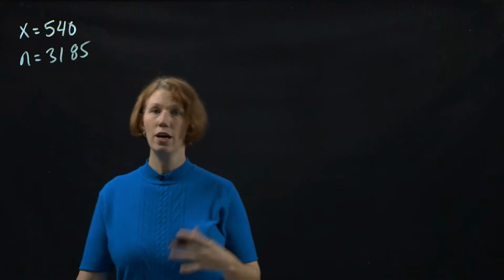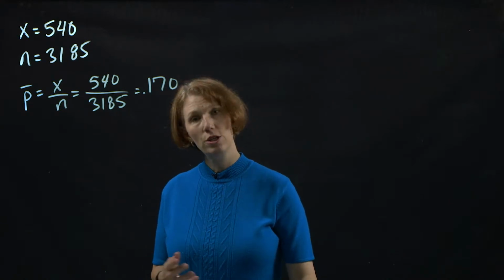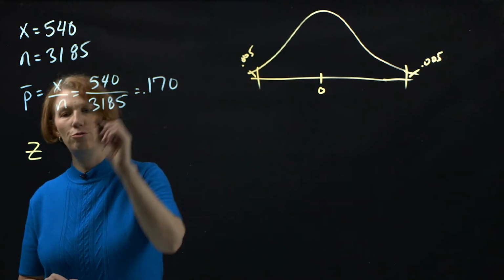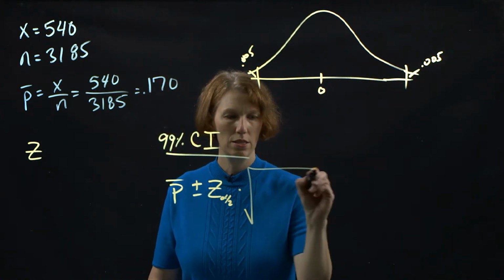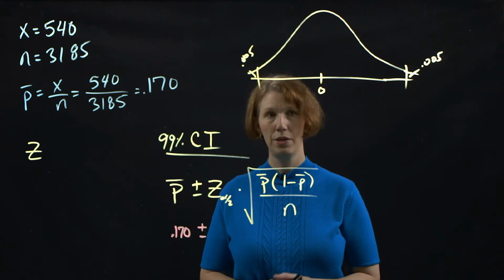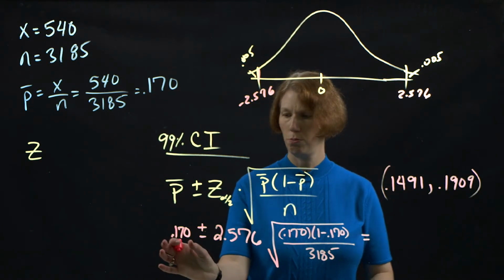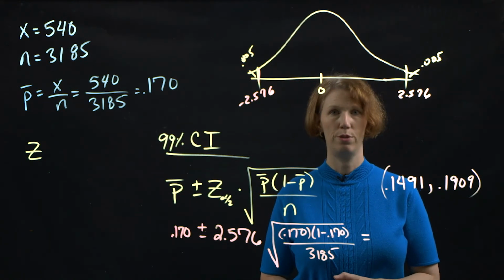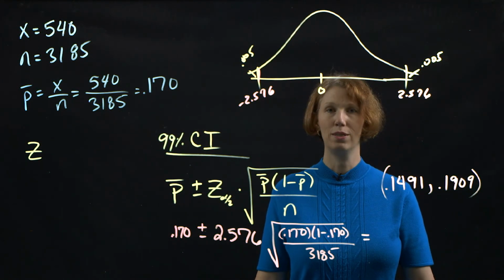Confidence Interval Single Proportion